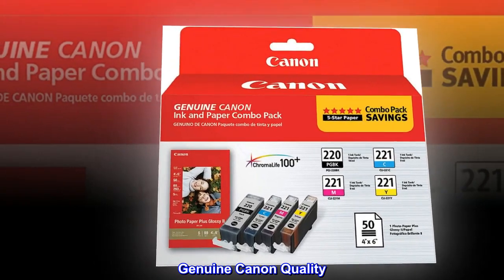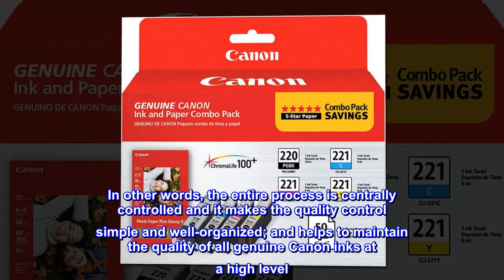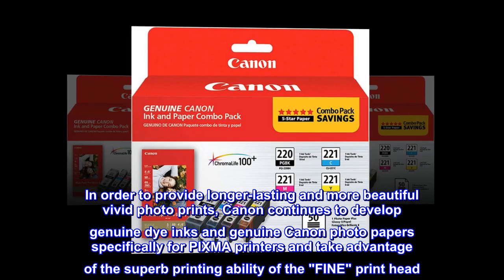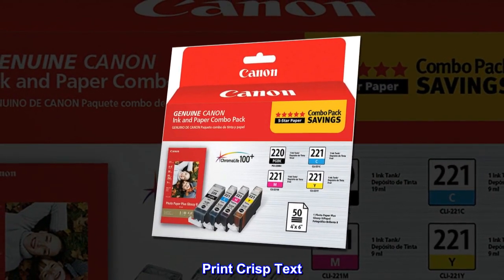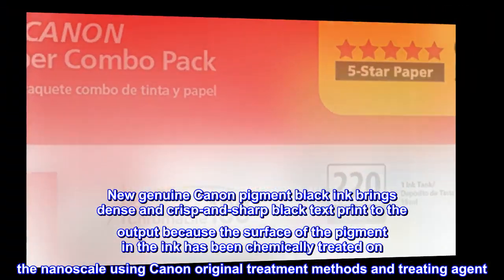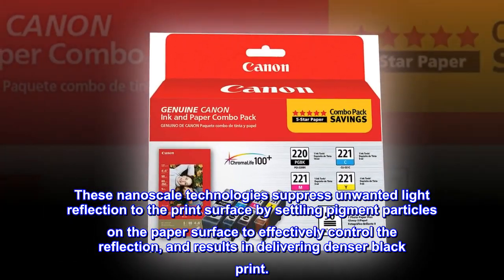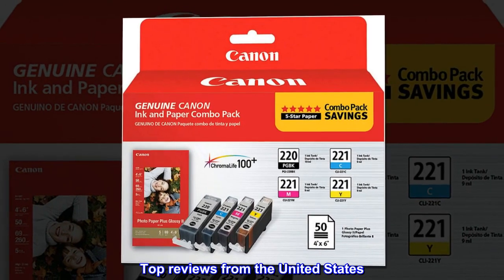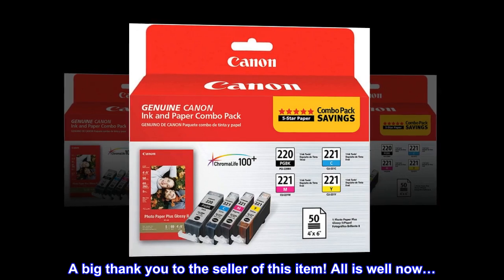Canon PG-220/CL-221 with Photo Paper 50 Sheets Compatible to MP980, MP560, MP620, MP640, MP990, MX86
Genuine Canon Quality
Genuine Canon inks and ink cartridges are designed, developed and manufactured in Japan. In other words, the entire process is centrally controlled and it makes the quality control simple and well-organized; and helps to maintain the quality of all genuine Canon inks at a high level. All genuine Canon ink cartridges are designed for your easy printing of your beautiful prints.

Long-Lasting Beautiful Photos
In order to provide longer-lasting and more beautiful vivid photo prints, Canon continues to develop genuine dye inks and genuine Canon photo papers specifically for PIXMA printers and take advantage of the superb printing ability of the "FINE" print head. ChromaLife100+ is a system to help preserve both long lasting beauty and durability of photos with the combination of genuine Canon dye inks and photo papers.

Print Crisp Text
When printing text or a document, pigment black ink takes a prominent role to help deliver crisp and sharp text and characters on plain paper. New genuine Canon pigment black ink brings dense and crisp-and-sharp black text print to the output because the surface of the pigment in the ink has been chemically treated on the nanoscale using Canon original treatment methods and treating agent. These nanoscale technologies suppress unwanted light reflection to the print surface by settling pigment particles on the paper surface to effectively control the reflection, and results in delivering denser black print.

Key Features
PP-201 5-Star glossy paper for ChromaLife100+ results
100% recycled paper board packaging
Top reviews from the United States
Order fulfilled by excellent seller
I received the ink cartridges, and they are great… but I never received the photo paper, but the seller was able to refund my money for the missing photo paper. A big thank you to the seller of this item! All is well now…